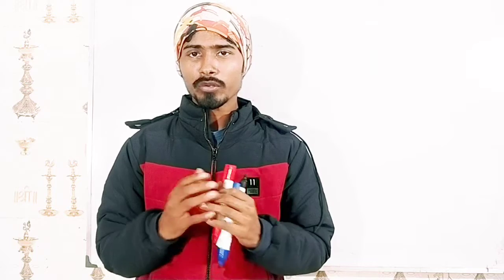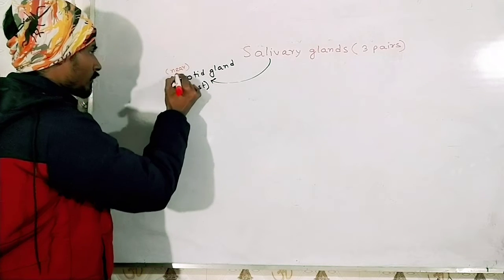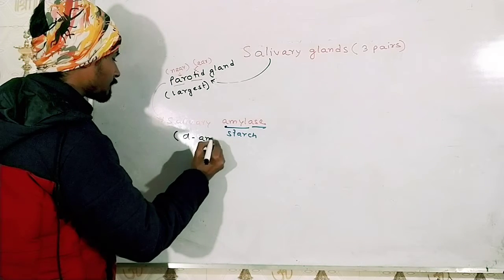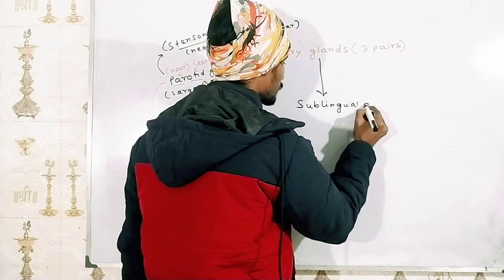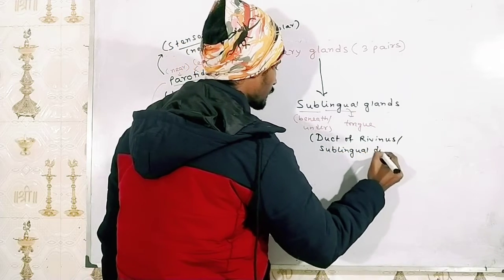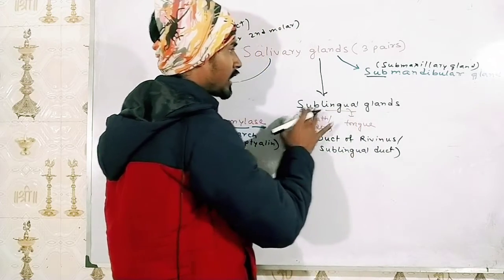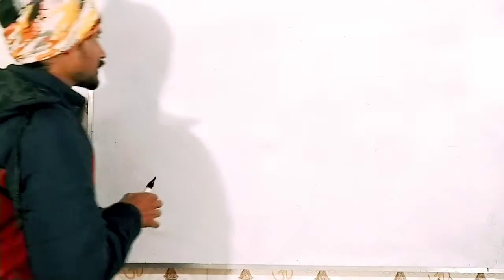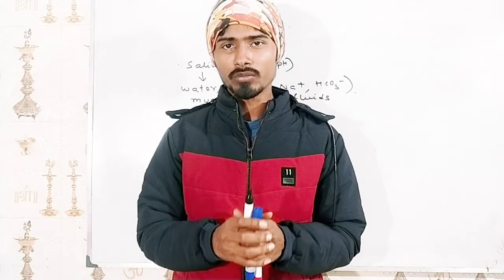SALIVARY GLANDS(DIGESTIVE SYSTEM)- NEET BIOLOGY-CLASS 11 BIOLOGY